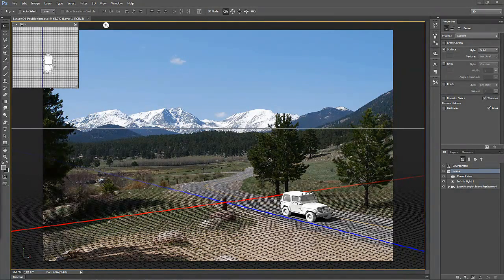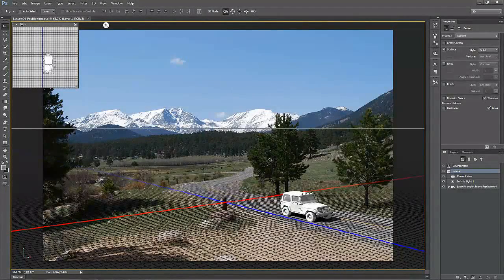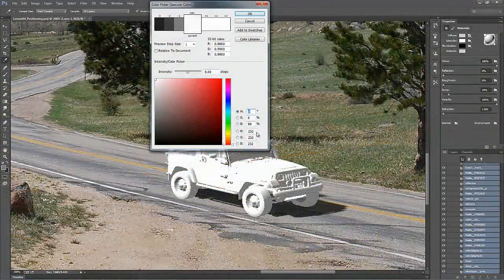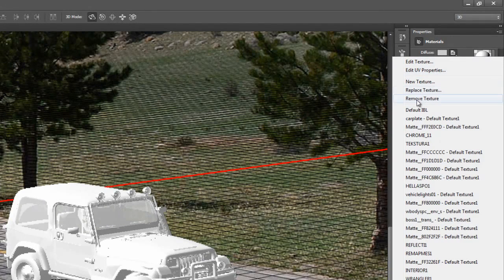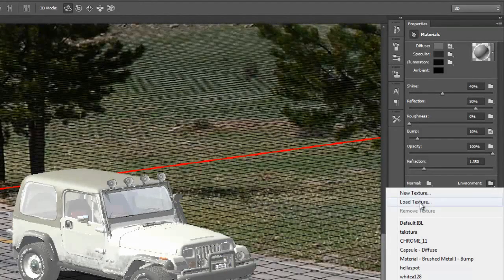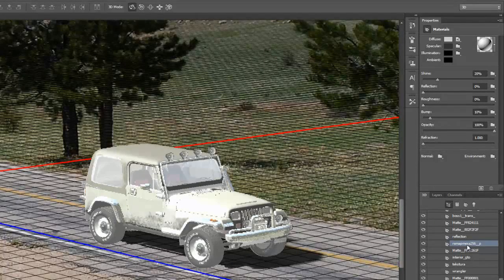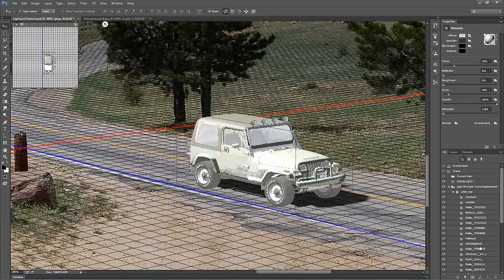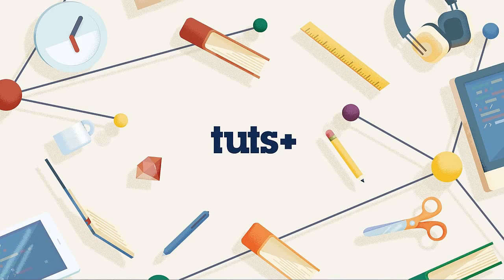Mastering 3D in Adobe Photoshop 2 3 Texturing and Lighting